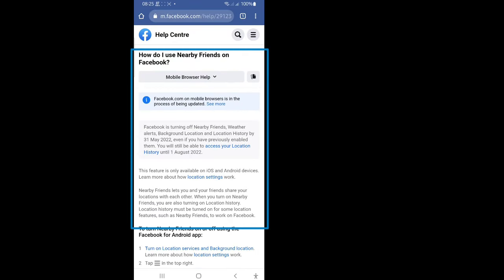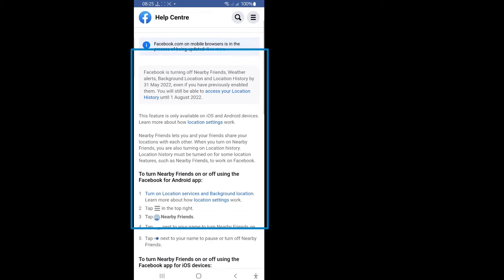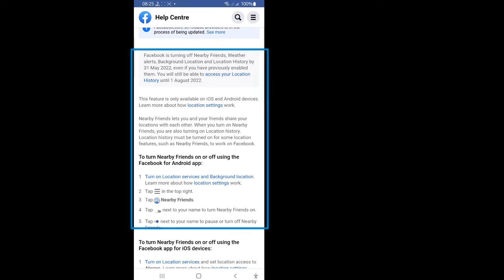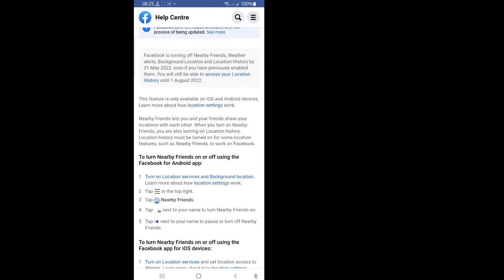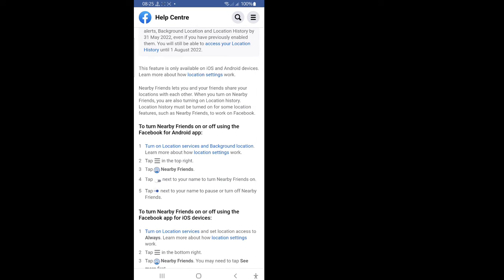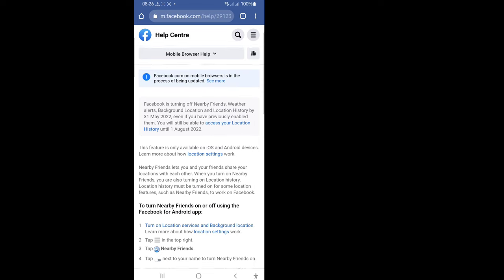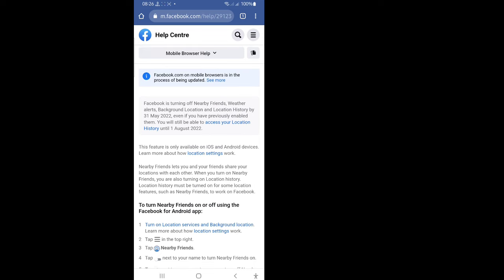How To Fix Facebook Nearby Friends Option Not Showing (2024) | Nearby Friends Facebook Not Working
How To Fix I'm going to show you How To Fix Facebook Nearby Friends Option Not Showing. Watch this video and learn How To Fix Facebook Nearby Friends Option Not Showing. [ iPhone and Android]

Facebook is turning off Nearby Friends, Weather alerts, Background Location and Location History by 31 May 2022, even if you have previously enabled them. You will still be able to access your Location History until 1 August 2022.

This feature is only available on iOS and Android devices.
Nearby Friends lets you and your friends share your locations with each other. When you turn on Nearby Friends, you are also turning on Location history. Location history must be turned on for some location features, such as Nearby Friends, to work on Facebook.